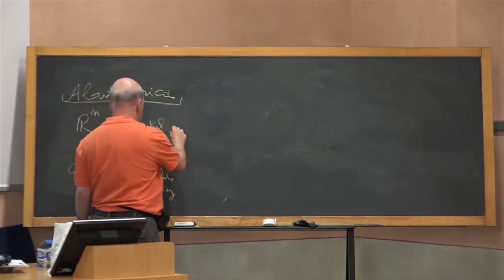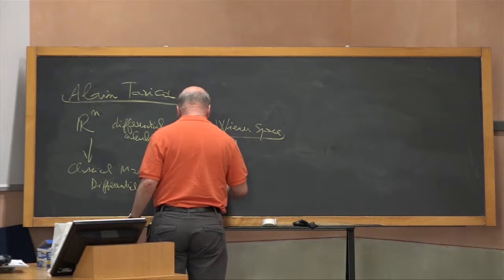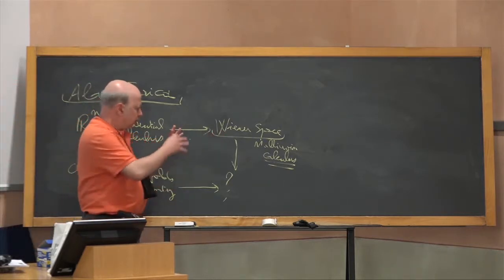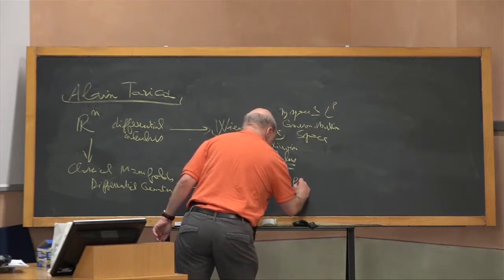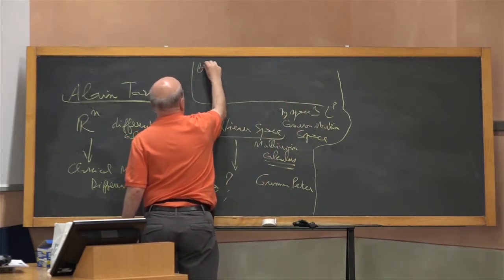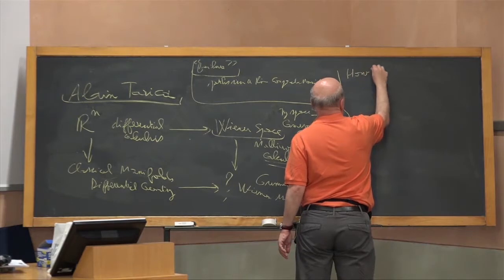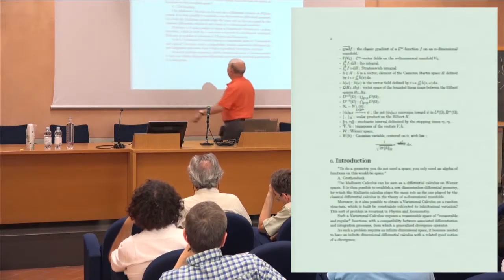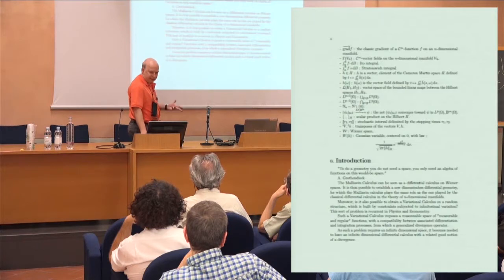Anatole Khelif - Stochastic manifolds